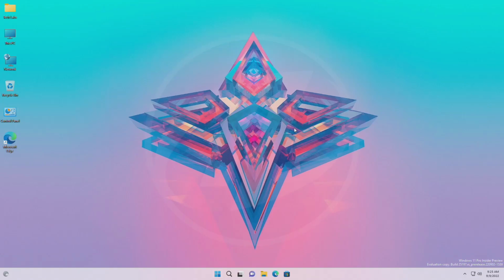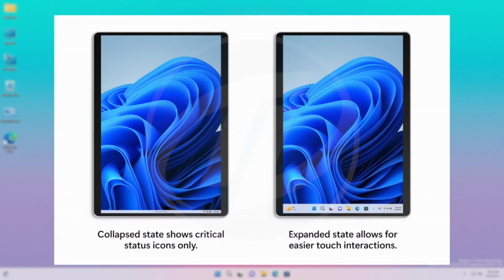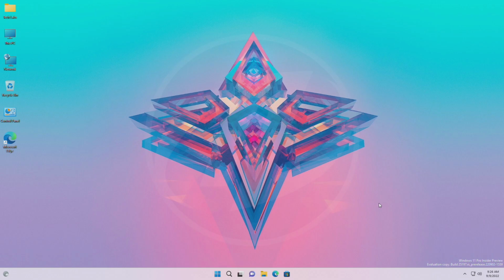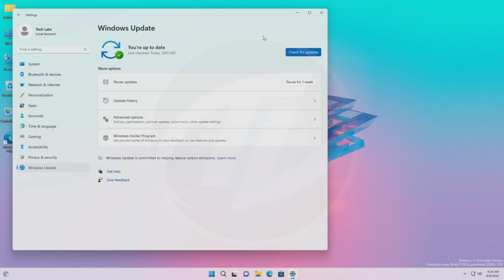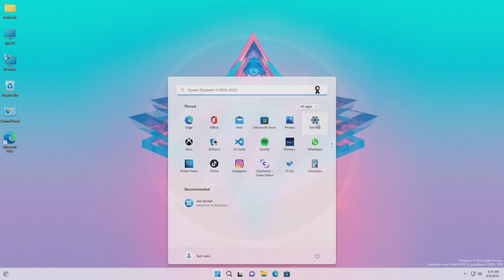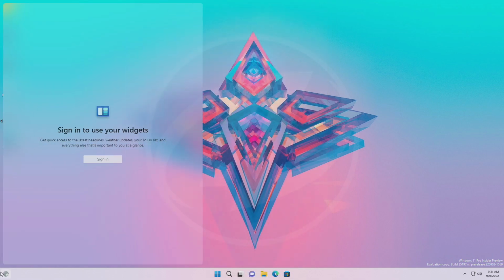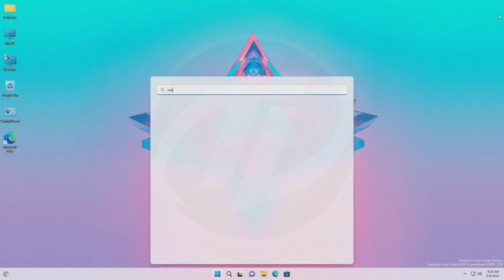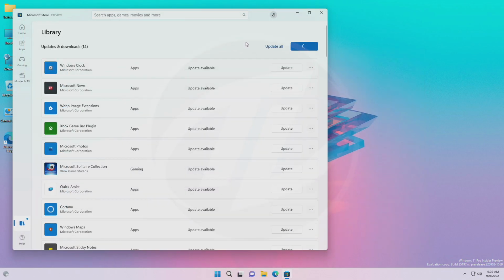New Windows 11 Dev Build 25197 – New Taskbar, Animated Icons in Settings, System Tray, Fixes & More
New Windows 11 Dev Build 25197 – New Taskbar, Animated Icons in Settings, System Tray, Fixes and More.

CHAPTERS